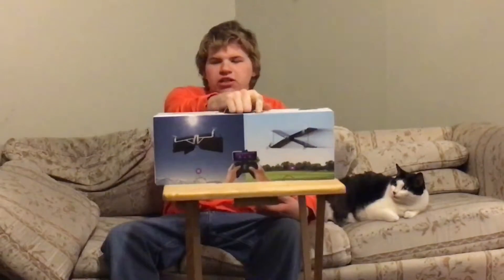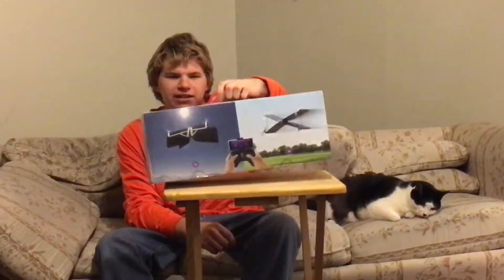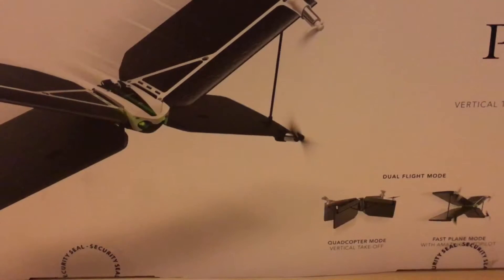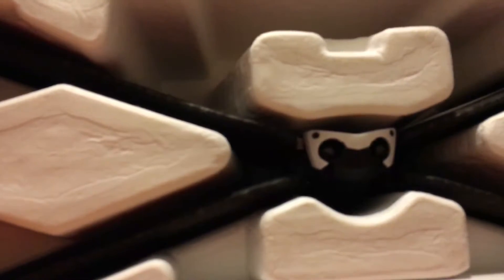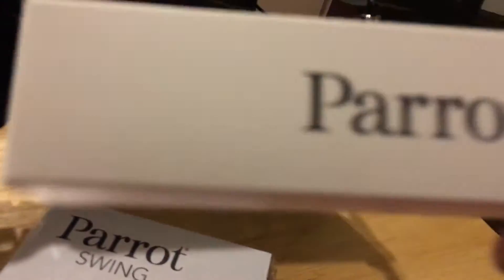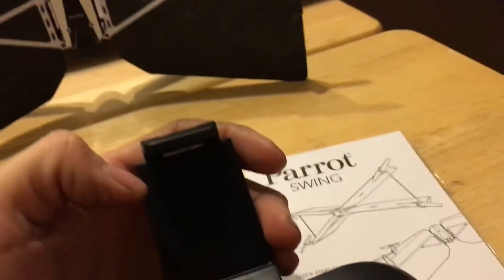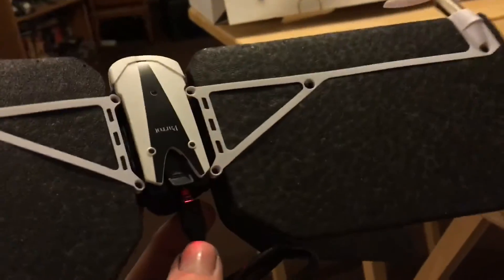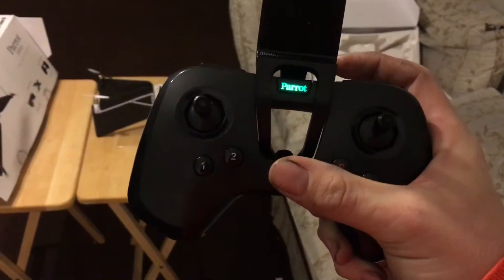Parrot Swing Hybrid Drone Unboxing/Review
Today we take a look at the Parrot Swing Hybrid Drone which has both fixed wing and quadcopter flying capabilities.  This is the first smart drone I've bought which has all the newest technology to make flying the aircraft as easy as possible.   This will get me used to how more expensive drones such as the Bebop or the DJI Phantoms operate when I plan to get a good camera drone for future projects.  This is the unboxing, review, and sample hover of this cool flying machine!  Another video will soon be released when the weather breaks to see how good of a flyer it is in airplane mode.